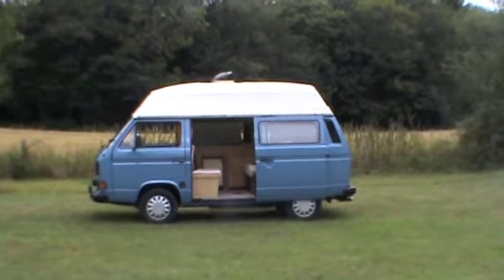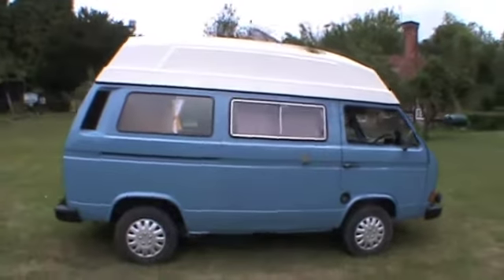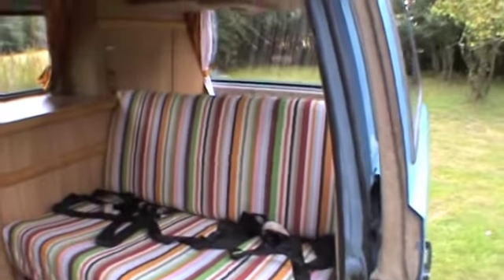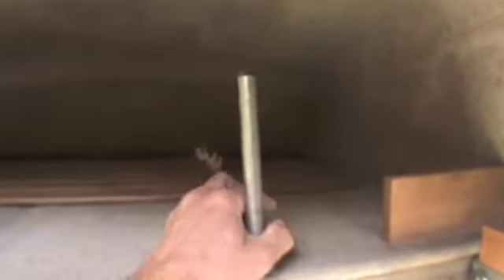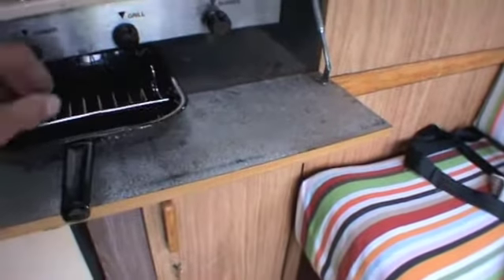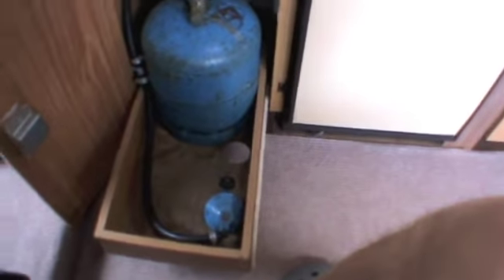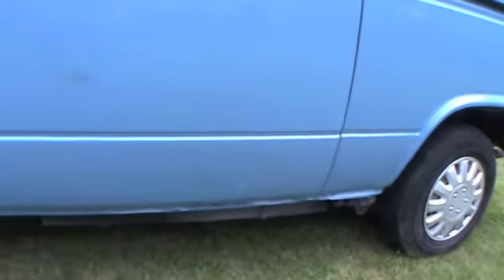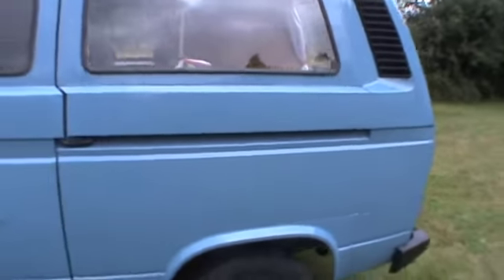Olllie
A lovely T25 Hi-top, Holdsworth Villa